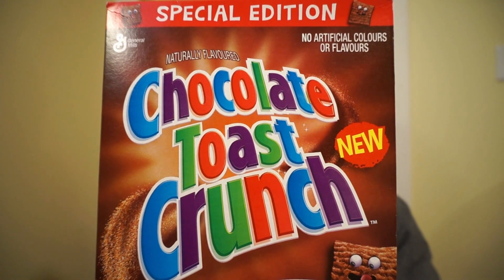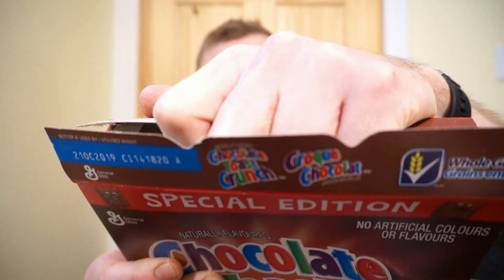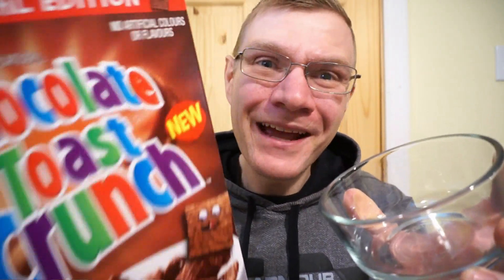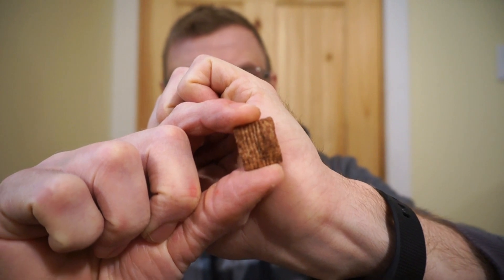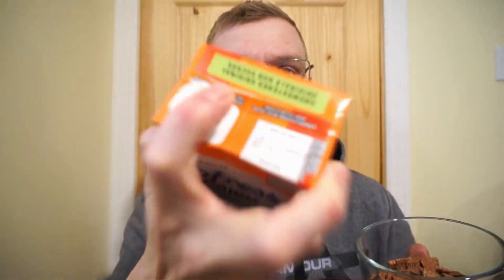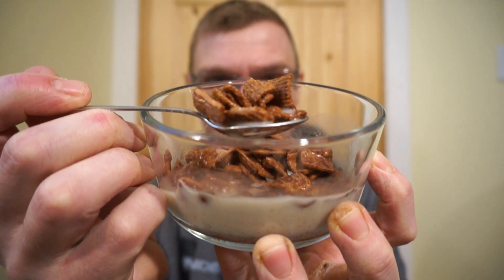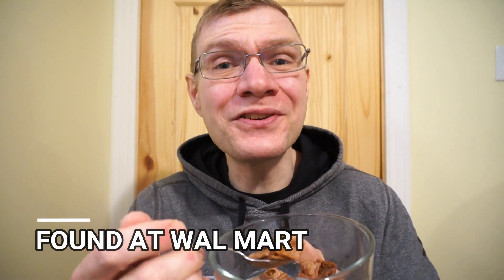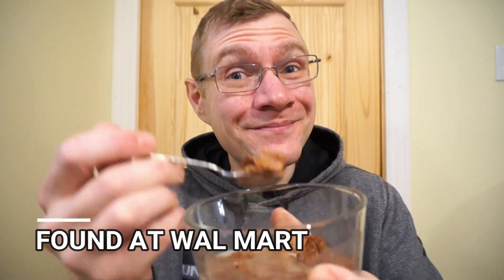NEW CHOCOLATE TOAST CRUNCH!! SPECIAL EDITION!! TASTE AND REVIEW!!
2019 means only one thing. We have a FULL YEAR to get more new cereal! You guys all know my love/obsession with everything cereal, so you can only imagine how excited I am to see what this year will bring! I already have 2 more on my list, but lets kick it off with CHOCOLATE TOAST CRUNCH!!